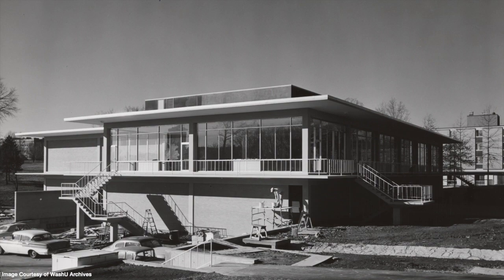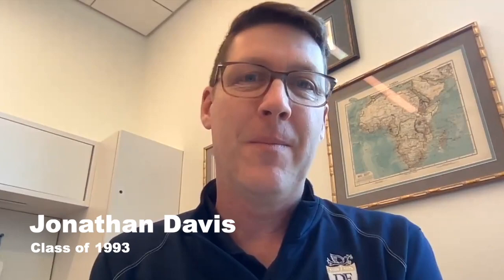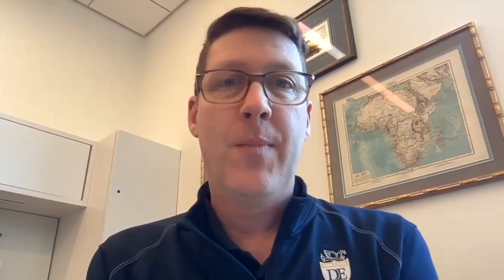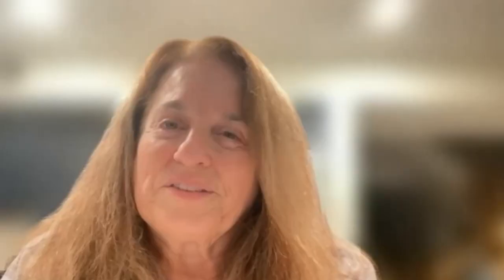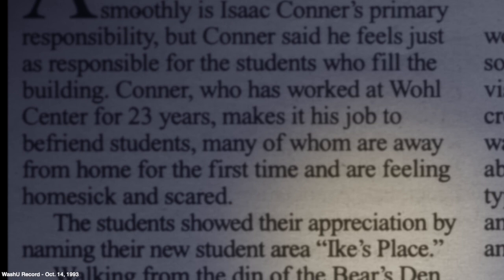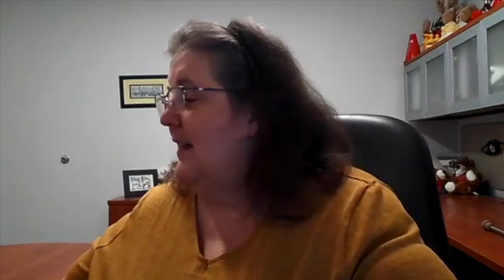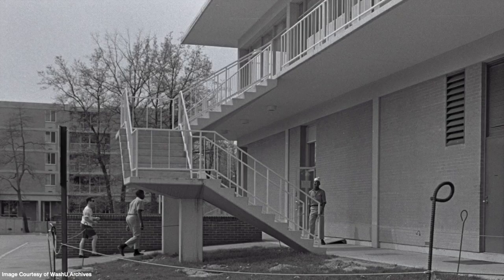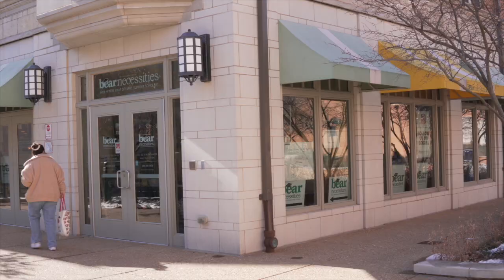The Secret History of WashU: Wohl Center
In The Secret History of WashU, Student Life Producers Jeremy Slaten and Alan Zhou share the stories of the buildings that once defined the Danforth campus. The third episode takes a look at the history of the once beloved hub of the South 40, Wohl Center. Featuring an all-new interview with Chancellor Mark Wrighton, various alumni and faculty, rarely-seen archival footage, and gorgeous drone shots, this episode gives viewers a poignant depiction of one of WashU’s most important buildings.